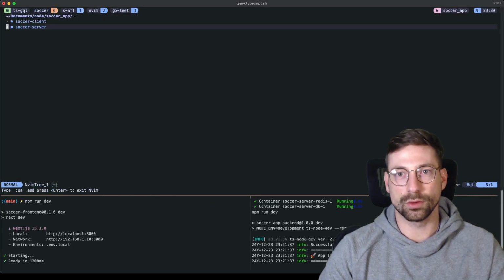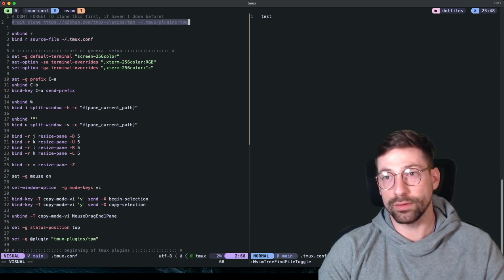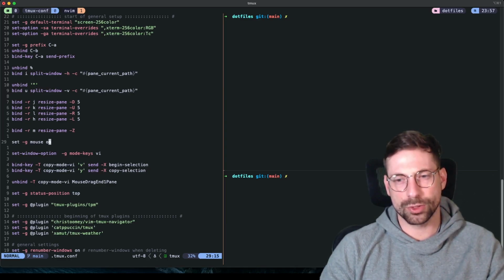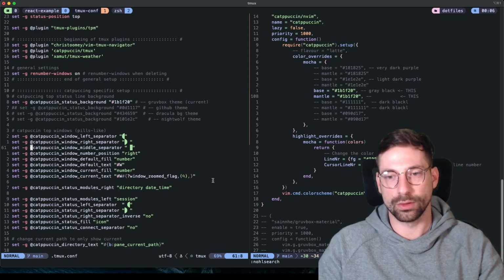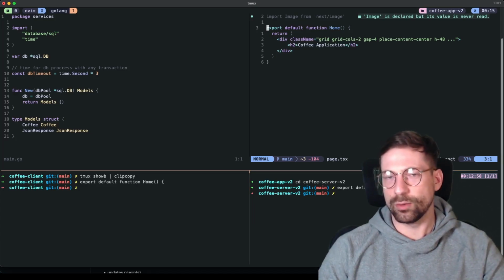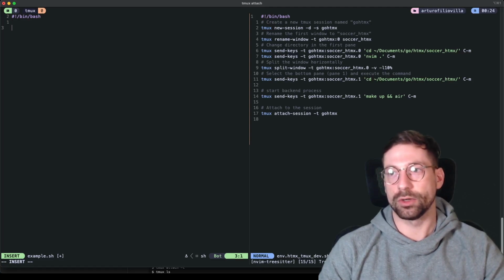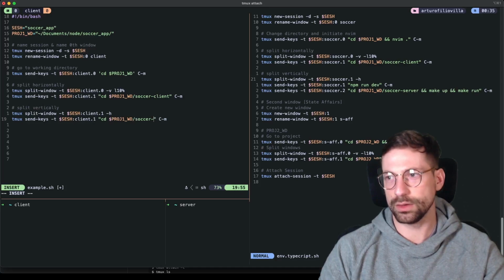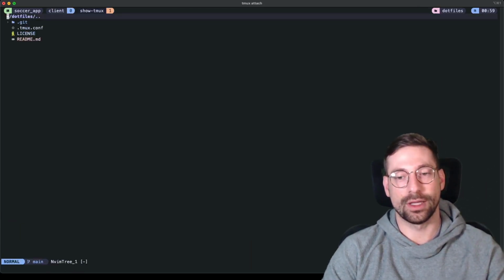Tmux setup for Golang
0:00 - Intro
3:43 - dotfiles explanation
7:00 - .tmux.conf
11:30 - symlink creation
13:45 - gerneral setup
43:12 - shell script for custom session